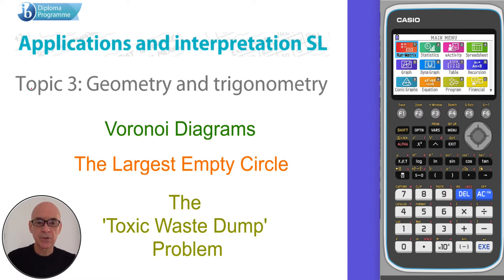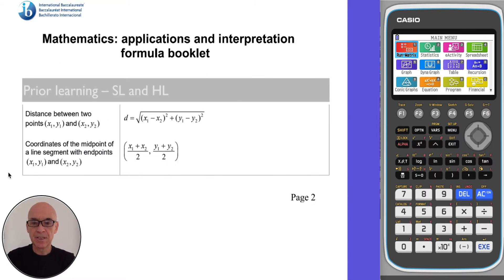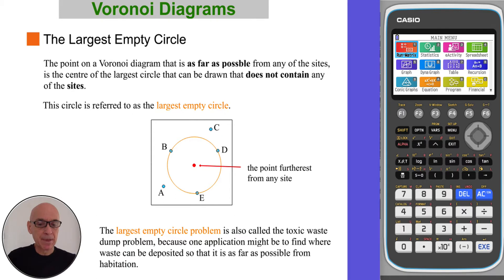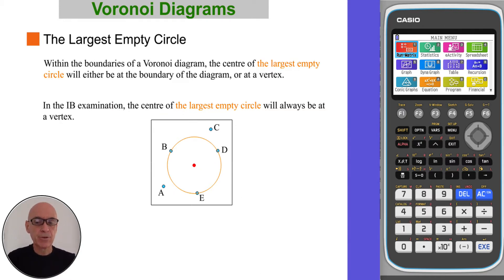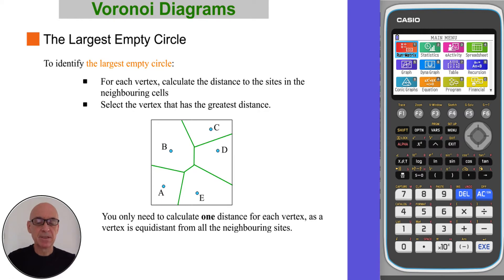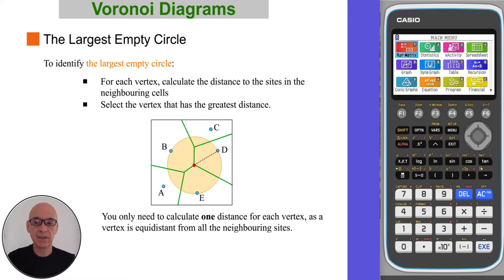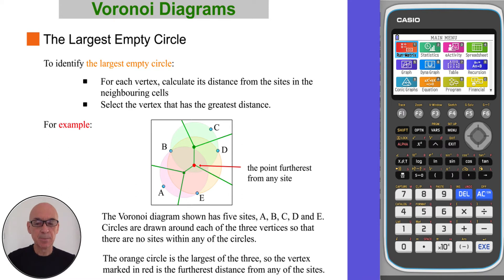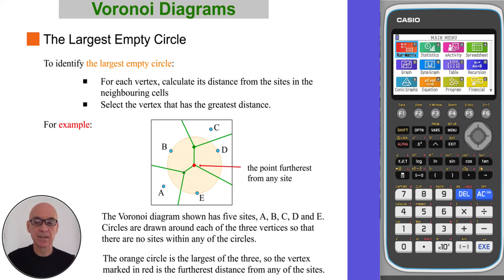Voronoi Diagrams - The Largest Empty Circle Toxic Waste Dump Problem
Covers the topic of Voronoi Diagrams, as outlined in the International Baccalaureate Standard Level Applications and Interpretation Diploma Program. Specifically, it covers the Largest Empty Circle (The Toxic Waste Dump Problem).